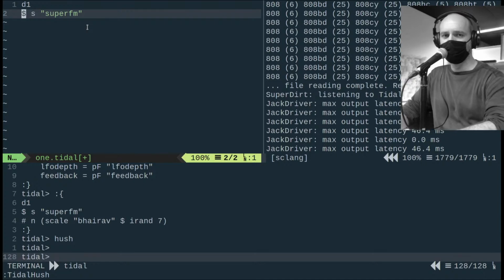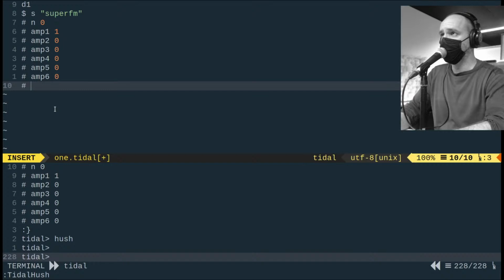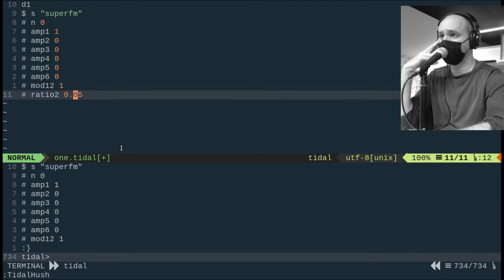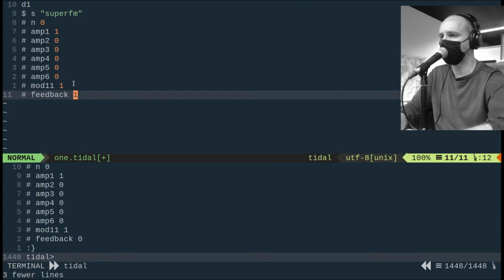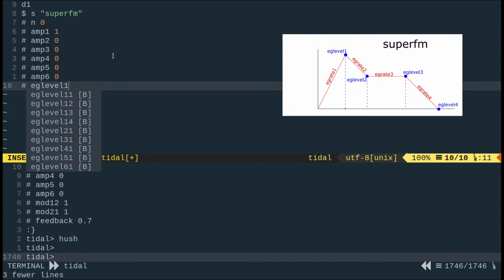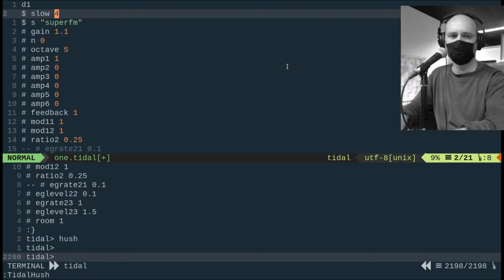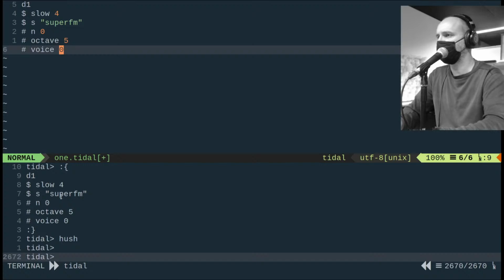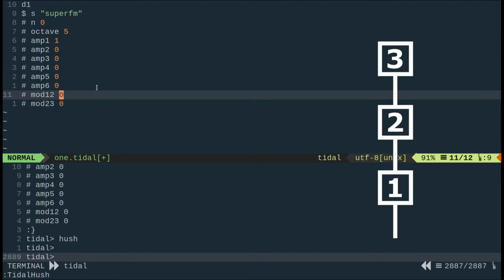Superfm super-tutorial by Loopier (a.k.a Roger Pibernat)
An overview of the superfm synth for Tidal Cycles by its developer.